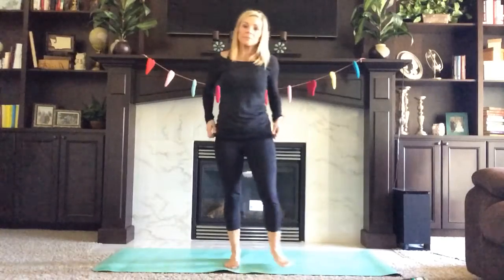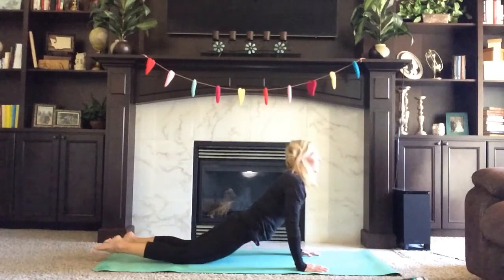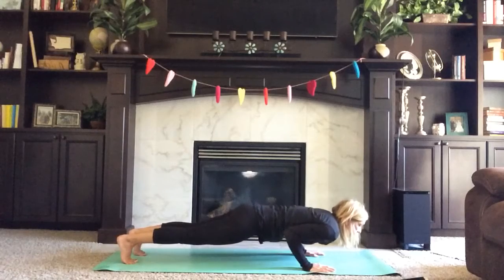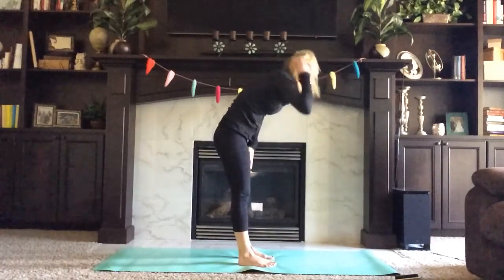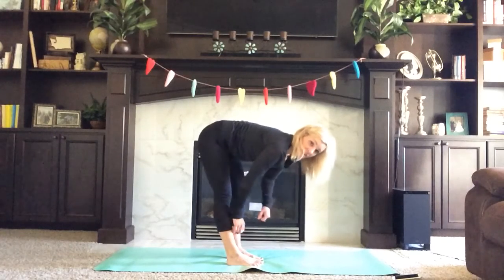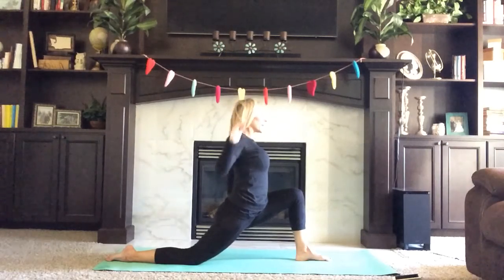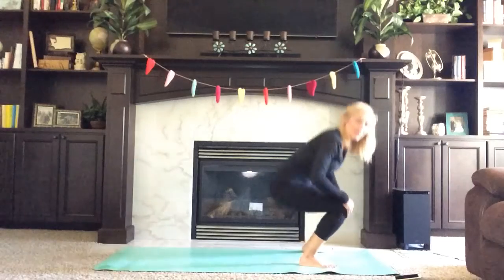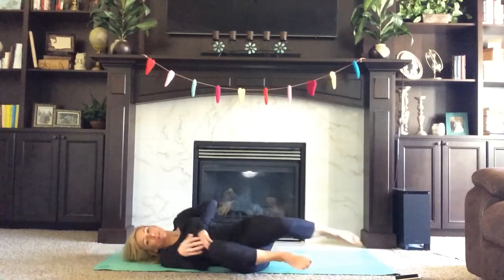Mandee does Yoga- Mood Boosting Flow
Use this flow to uplift and boost your mood 💞